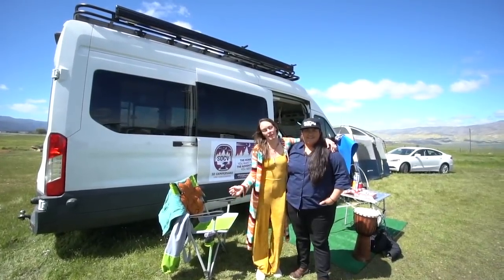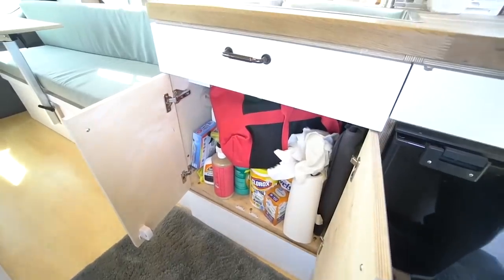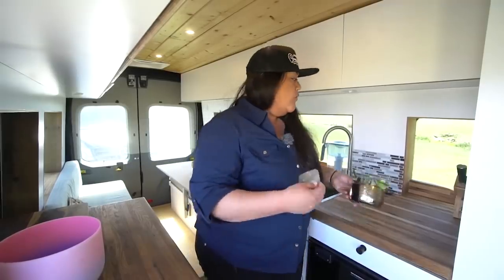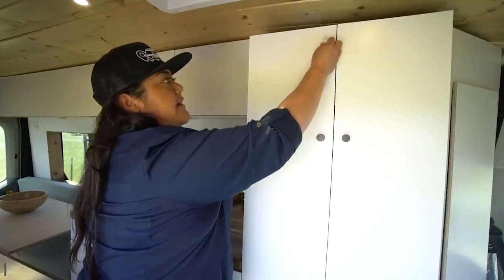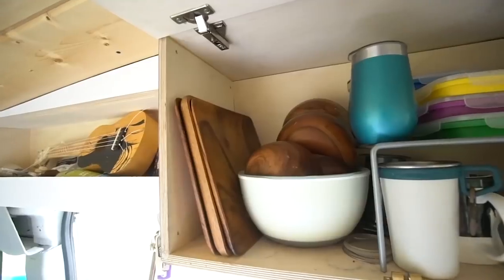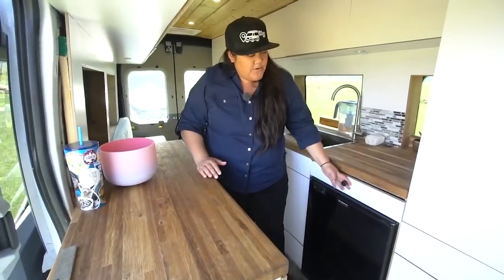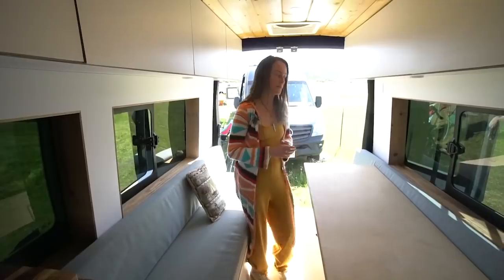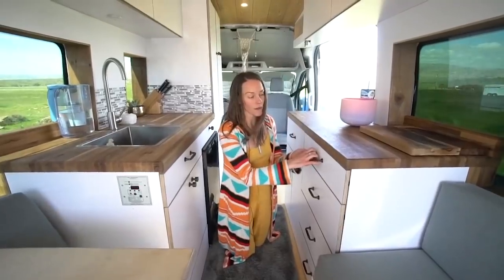Ford Transit Extended Cab Camper Van Conversion - Aesthetics + Functionality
In this video I tour a 2018 Ford Transit 148 Extended Ecoboost with Duallies. Lacy and Bri have been very active in the digital nomad community for a while now. Be it renting out camper vans, creating apps or putting together gatherings, they do it all.